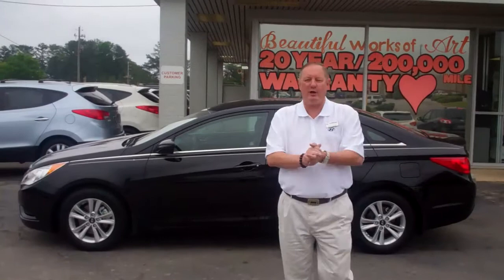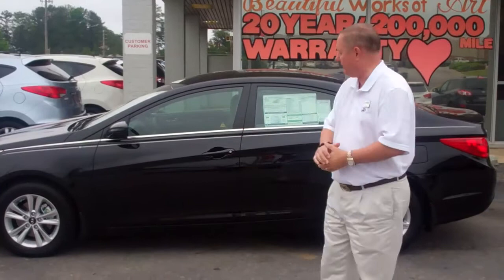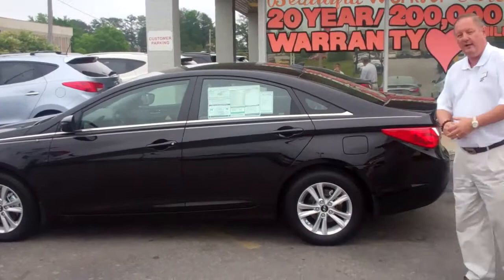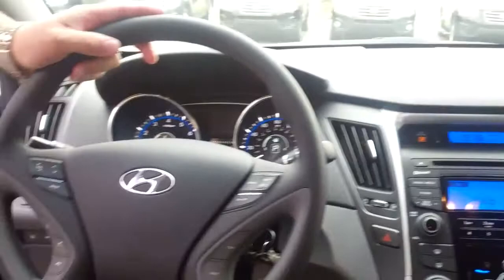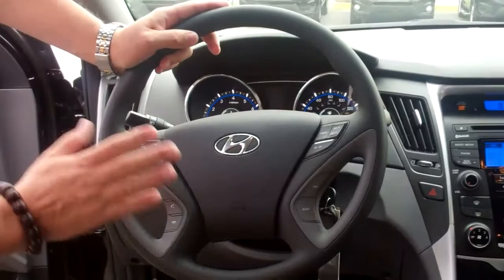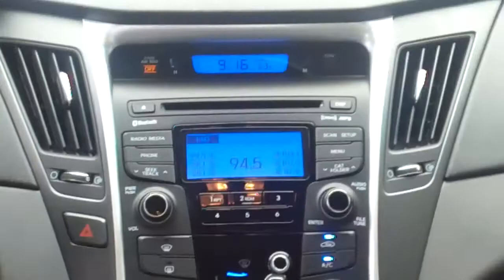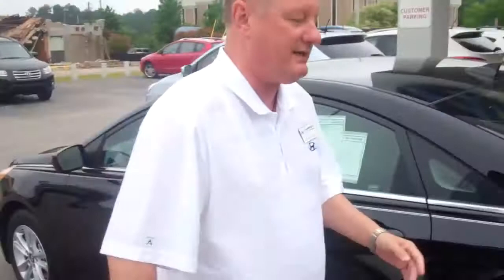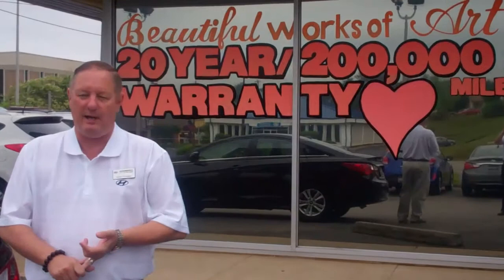A personal message from Kevin Krueger at Tameron Hyundai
At this time, I have this car availble for you. At your convenience, give me a call. I look forward to speaking to you soon. Have a good day.

Kevin Krueger
Tameron Hyundai